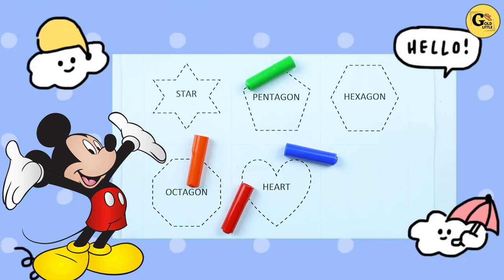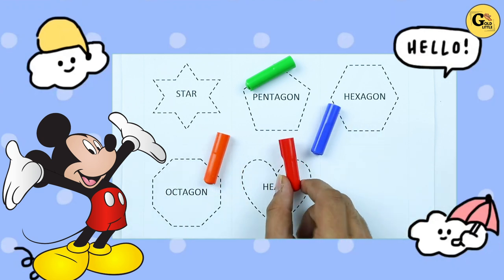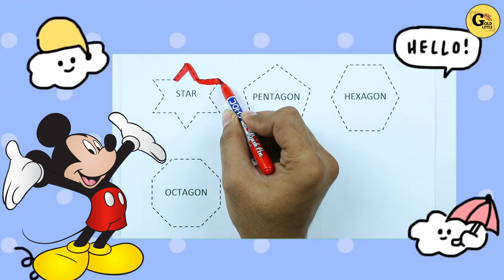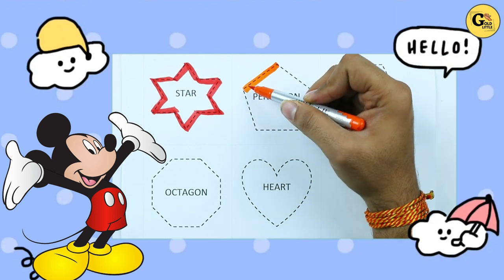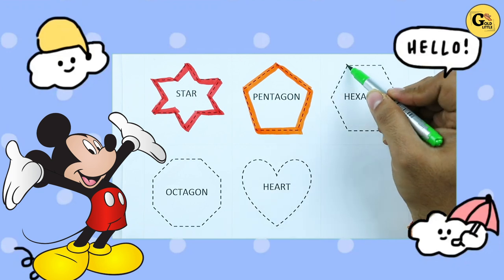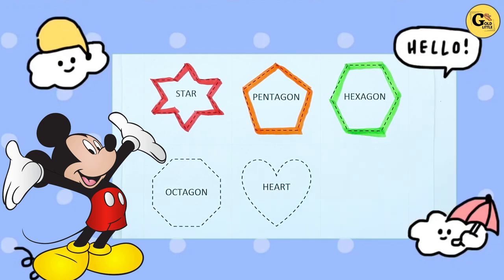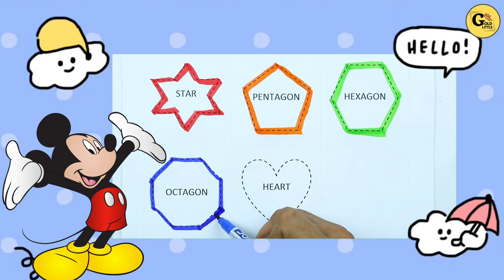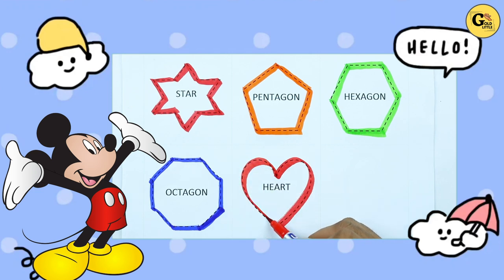Kids learning geometry name | recognise shapes